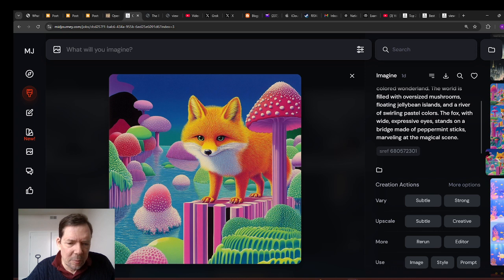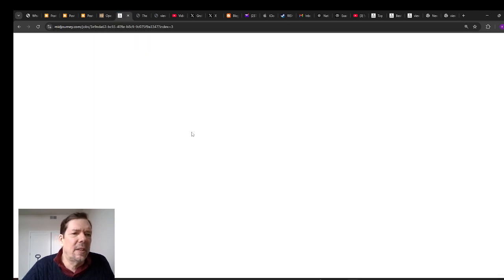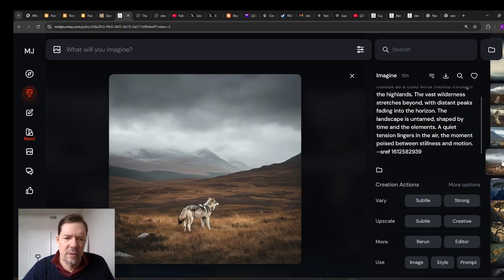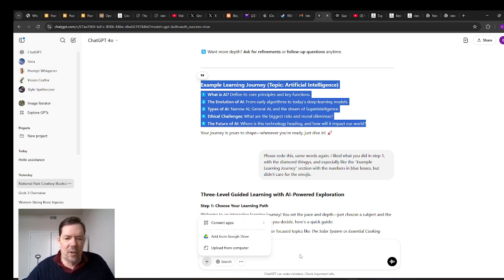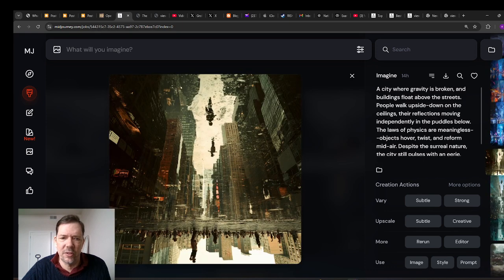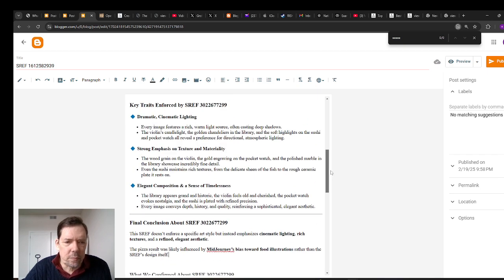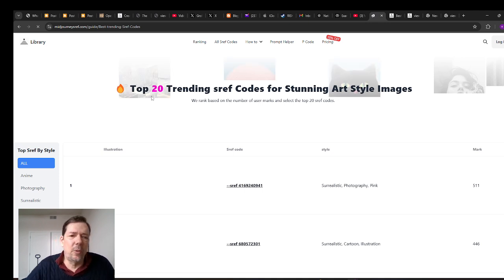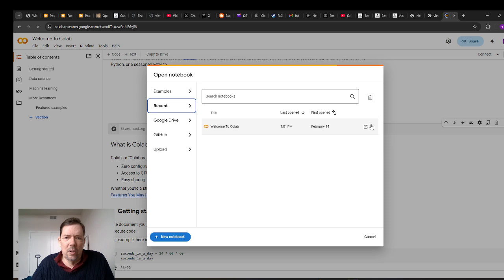Deep Dive into SRef codes for MidJourney with ChatGPT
This video discusses using ChatGPT to obtain and disect SRef codes for Midjourney.